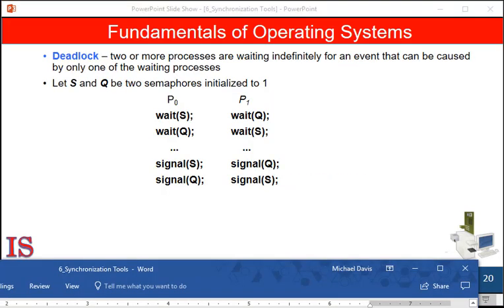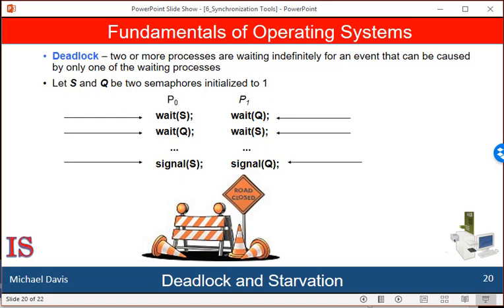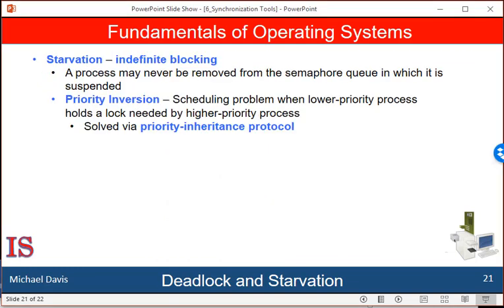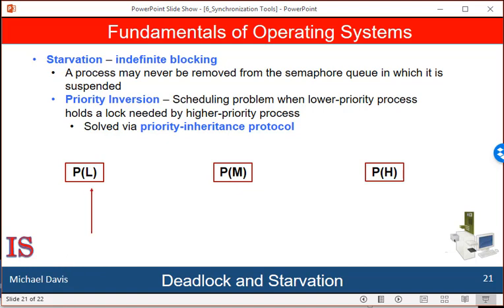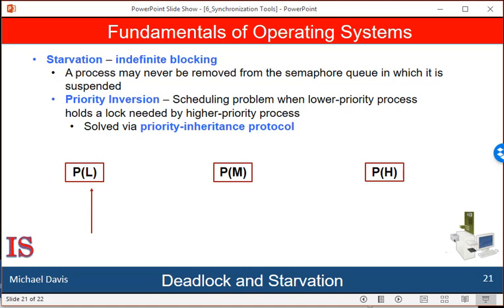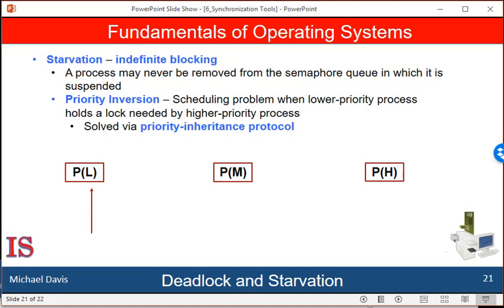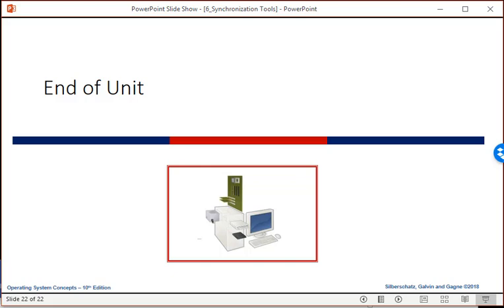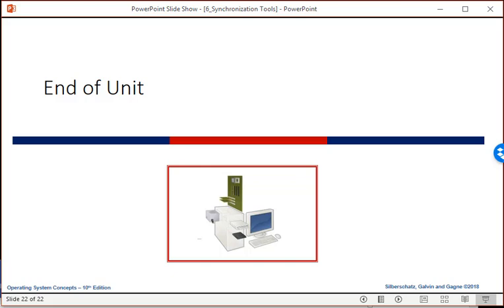M3U6L7 Deadlock Starvation and Summary